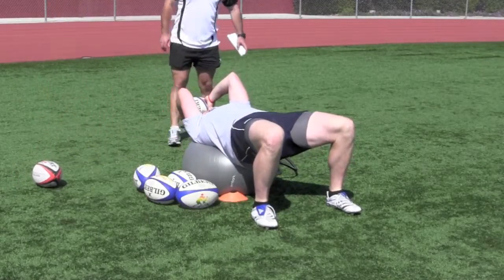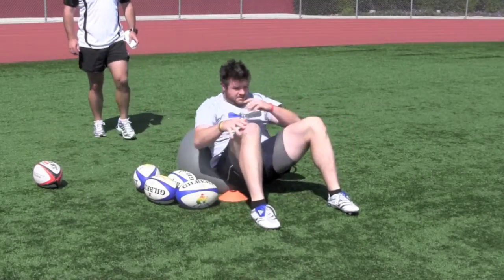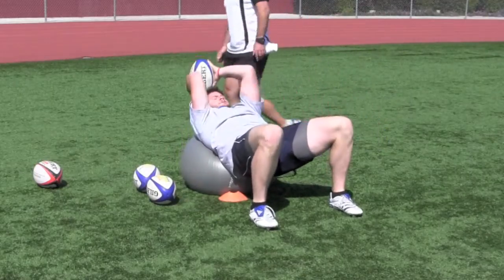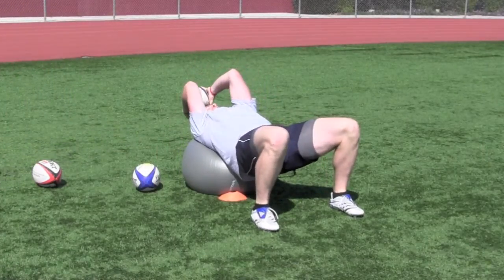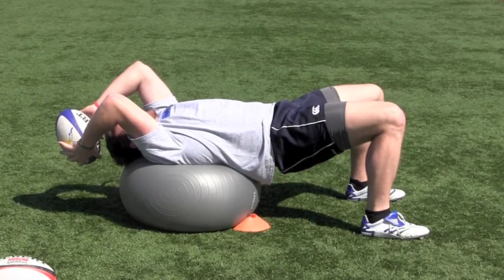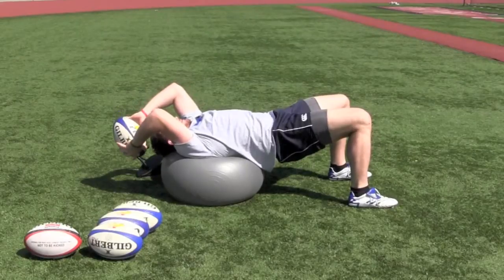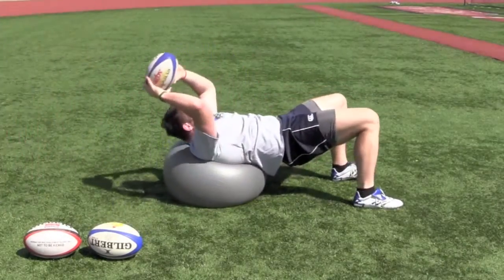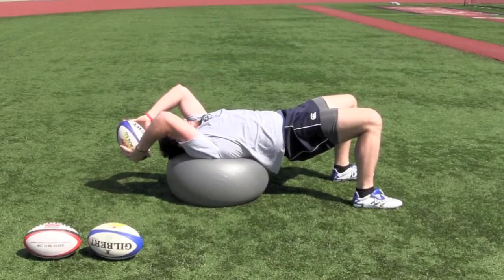Rugby Lineout Throwing - On Swiss Ball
USA Eagles Hooker Zach Fenoglio works on developing his core strength for accurate and consistent lineout throwing